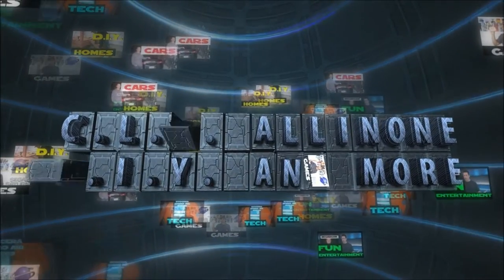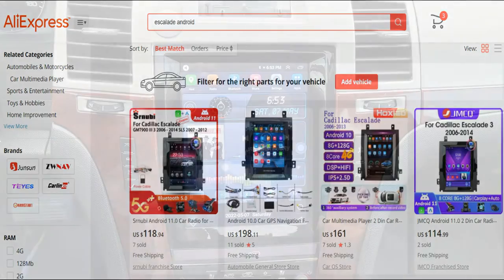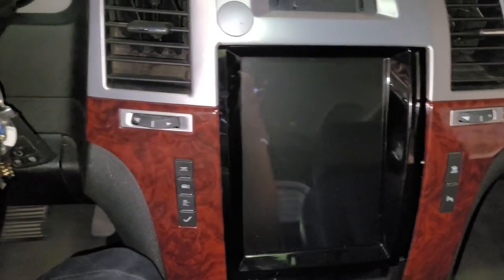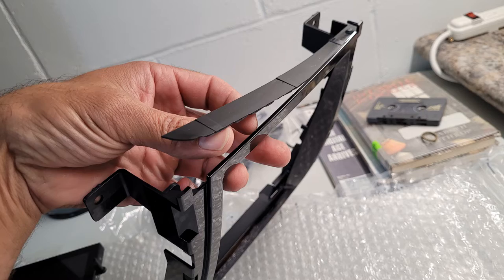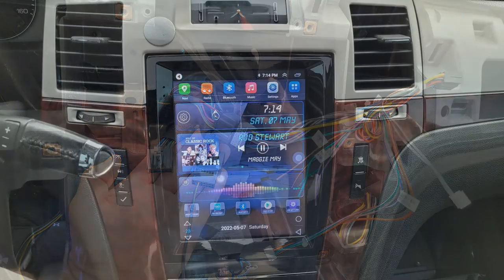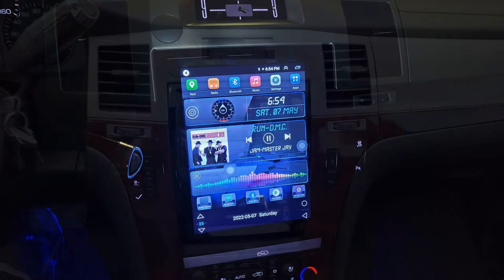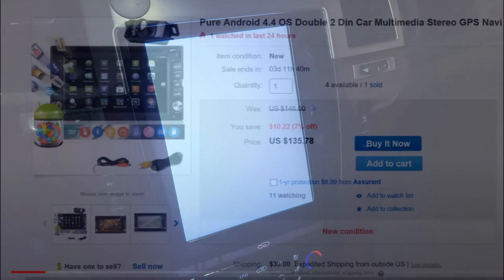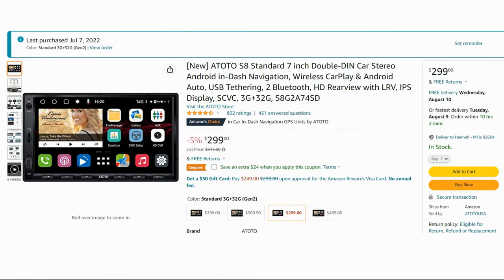Warning! Watch this before you buy a 9.7" Android Car Stereo, for Cadillac Escalade, SLS 2007-2014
In today's video I will be talking about some issues, I have had with an Android car stereo I recently purchased, that is designed to work with Cadillac Escalades years 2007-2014 and some Cadillac Seville's years 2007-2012.

Tip jar: Donations can be made here to help me provide everyone with more DIY videos

Where these are being sold:
Car Multimedia Player 2 Din Car Radios intelligent systems For Cadillac SLS ESCALADE 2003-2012 DVR Navigation 2DIN Android 10

9.7" Android Car Stereo Radio GPS Navi WiFi 32G For Cadillac Escalade 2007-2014